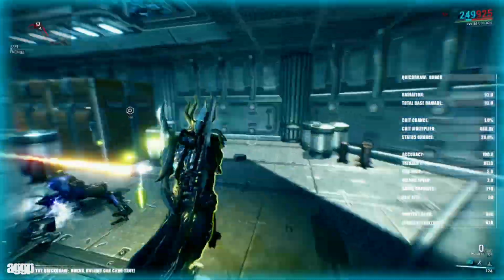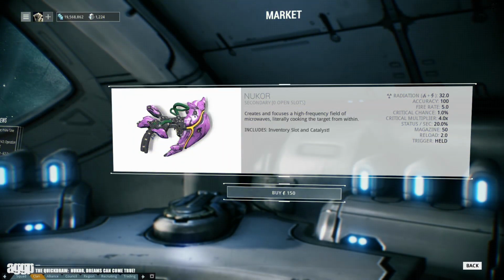Warframe: Nukor, Dreams Can Come True! [thequickdraw]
Today we take a look at a pistol, who's quite adept at making your target switch teams! ;D  If only we had one of these in real life!  The Nukor is a fun and quirky weapon made for disruption, but can still pack a bit of a punch!